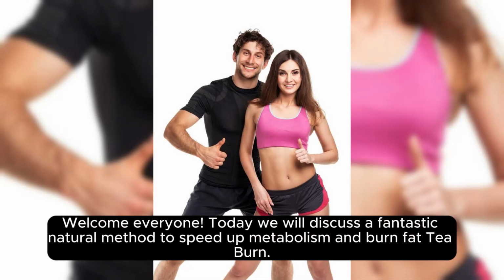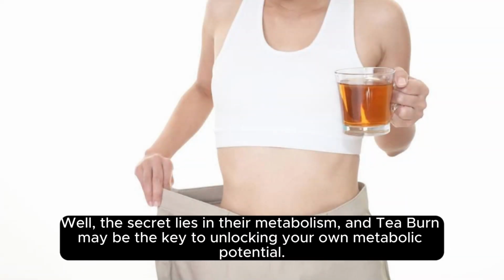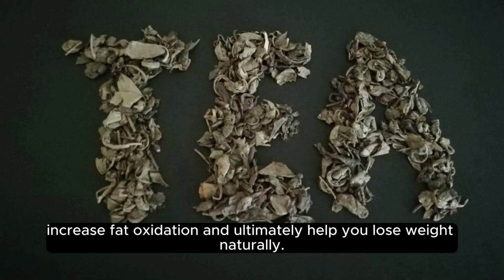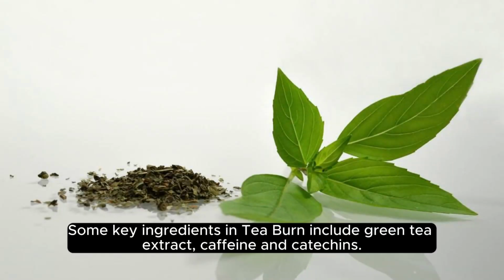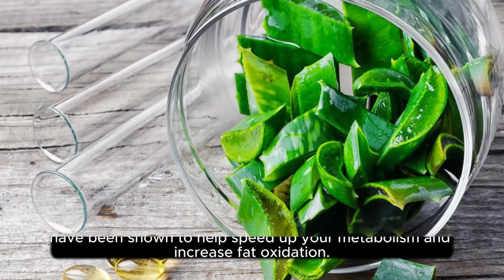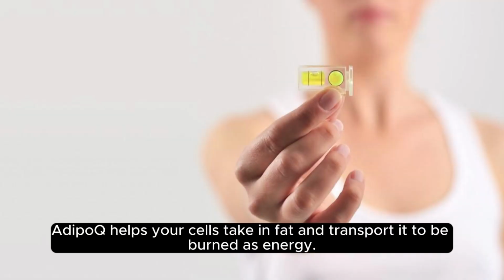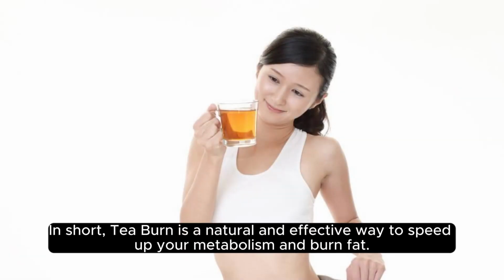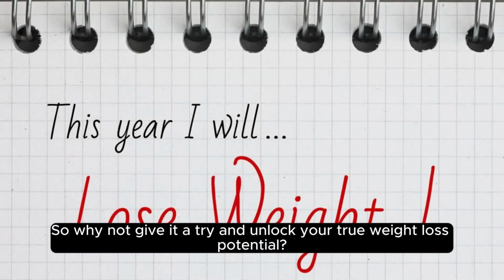Tea Burn -- the natural way to boost your metabolism and burn fat.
Discover the natural way to boost your metabolism and burn fat with Tea Burn.